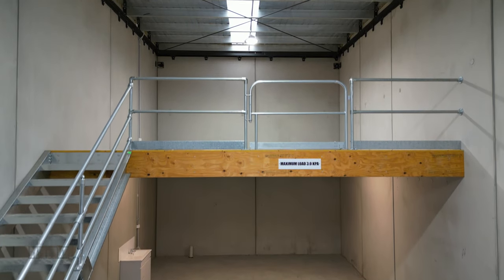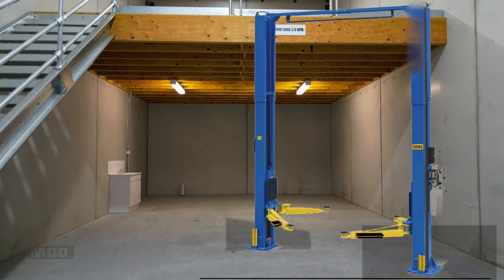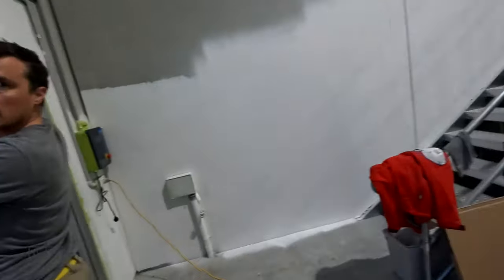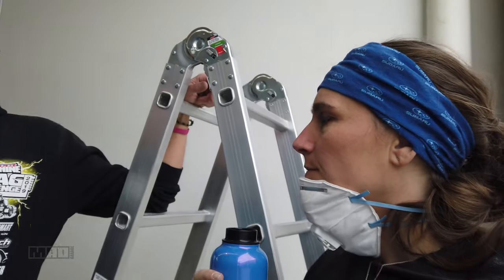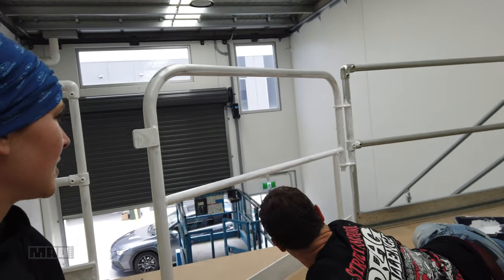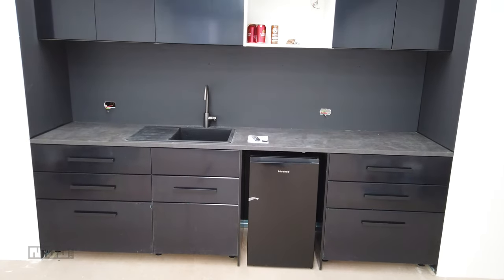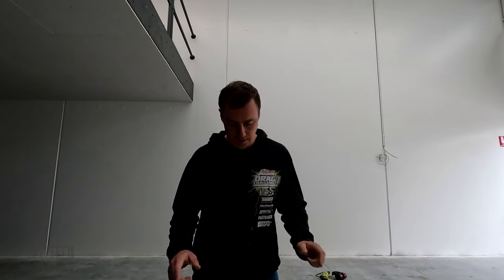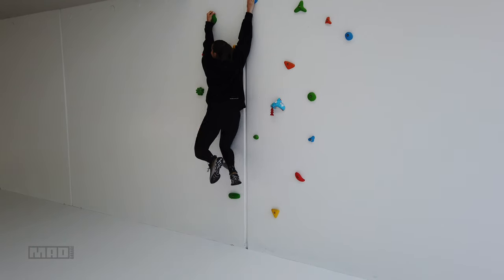Molly & Dan making the MaD Garage. Part 1.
How much did we know about building a dream workshop? Nothing, but we're going to do it anyway. From a bare concrete cave, to pristine blank canvas, this is part one of our build. Much more MaDness to come.